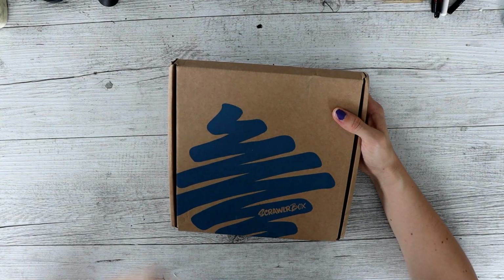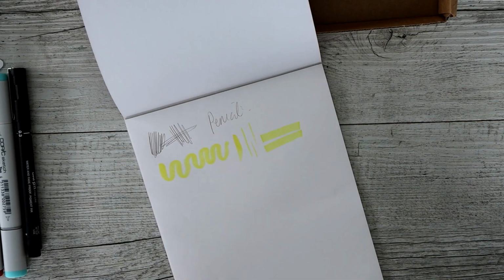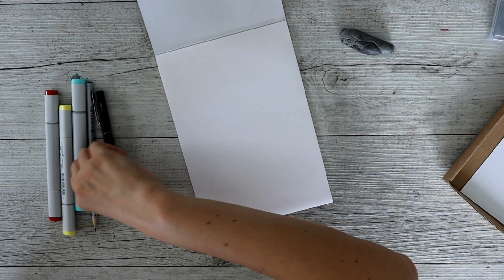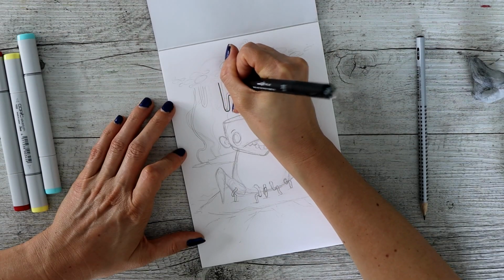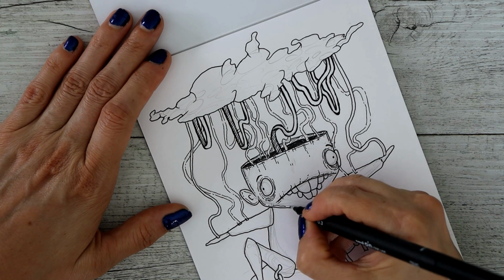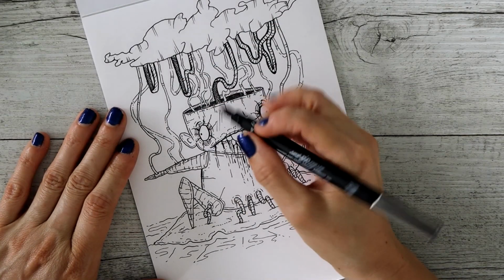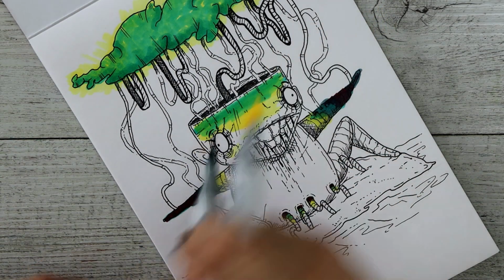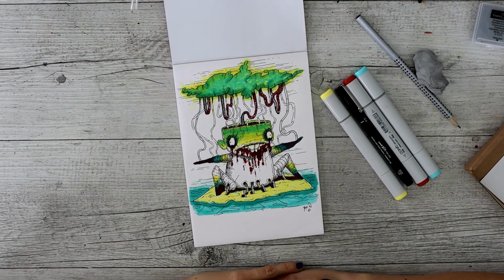I FINALLY Got Some COPIC Markers! | October 2021 SCRAWLRBOX Unboxing Challenge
Episode 357 - Still whinging about the heat! This box was awesome but the subject was depressing.

MAIN EQUIPMENT AND SUPPLIES USED IN THIS VIDEO:
* Copic Sketch Markers R46, BG15 and Y02
* Unipin Fine Liner 0.3
* Faber Castell Grip 2001 Pencil
* Faber Castell Kneaded Eraser
* A5 Marker Pad

* Neewer 14 to 18" Ring LED Light with Tripod Kit

- My Red Bubble Store where you can buy my drawings as prints.